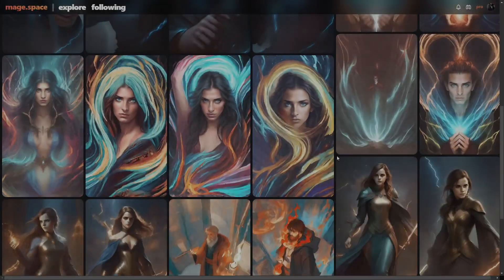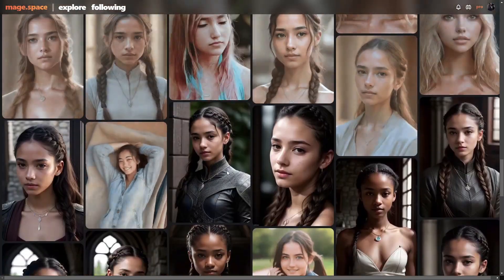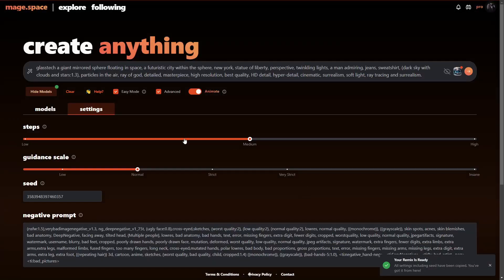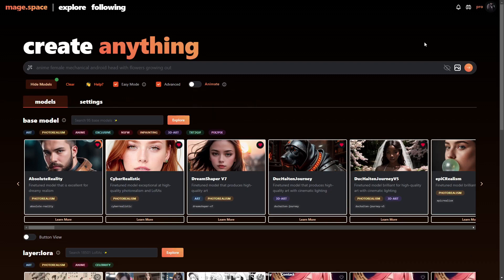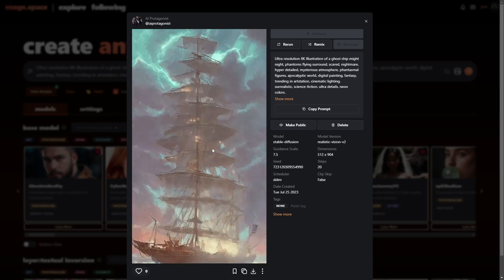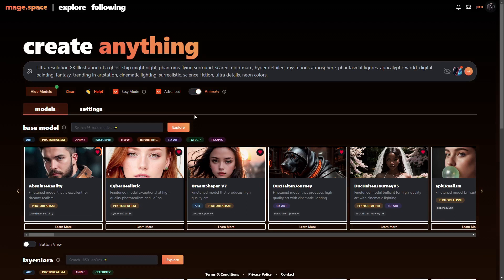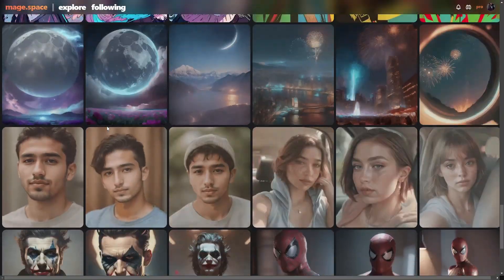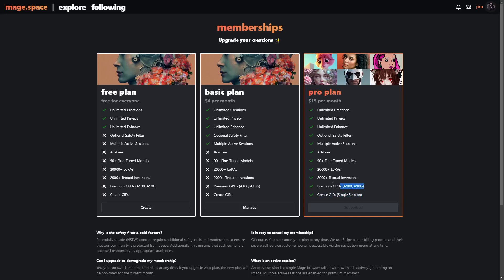Turn Images into Animated GIFs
In this video, we go over how to Turn Images into Animated GIFs. I use a platform called Mage Space. Mage Space is a text to image program based in Stable Diffusion. They just released a new text to animation feature. You can use test and image prompts to create animations.